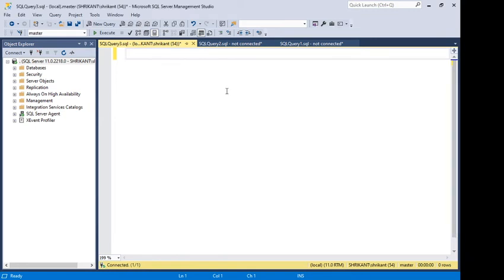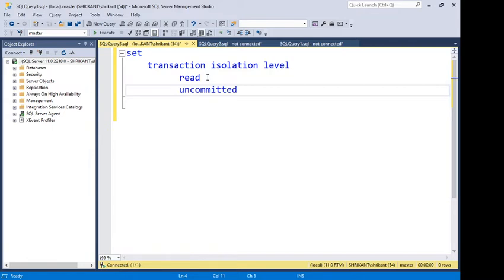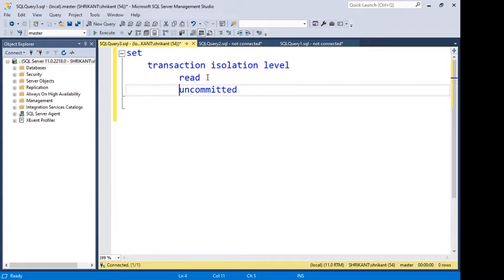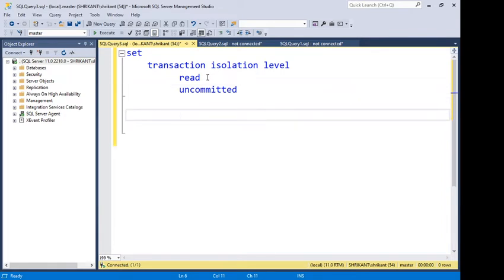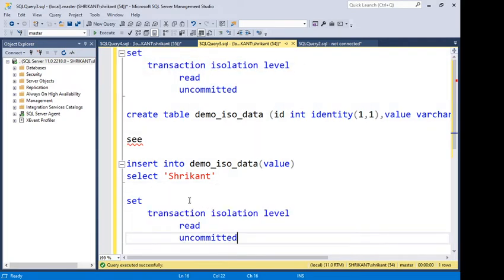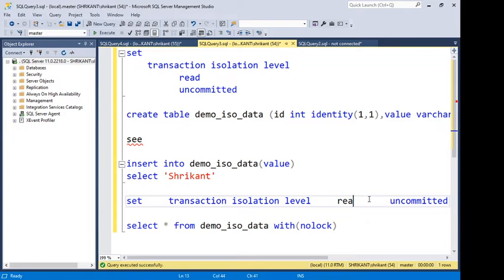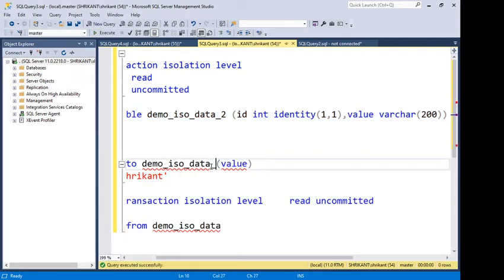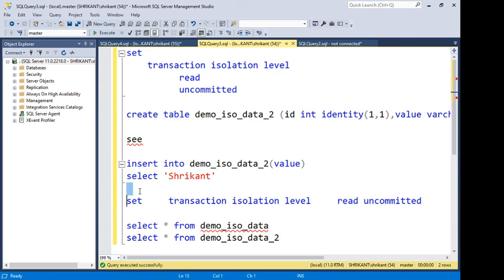interview question 03- slow running query?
interview question 03- slow running query? set transaction isolation level read uncommitted